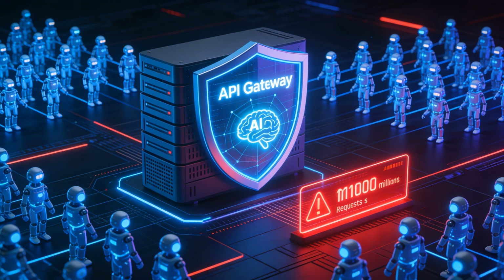Bot Thoughts Podcast — Prompt Injection: The AI Vulnerability Nobody Is Patching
🎙️ Bot Thoughts Podcast — Episode P029

Prompt injection is the OWASP #1 LLM vulnerability — and most teams are building agents without defending against it. In this episode, Alex and Sam cover direct vs indirect injection, real-world attacks, the five-layer defense strategy, and why autonomous agents are highest-risk.